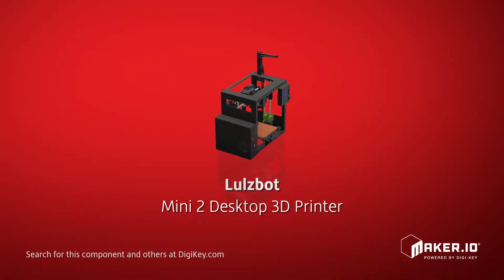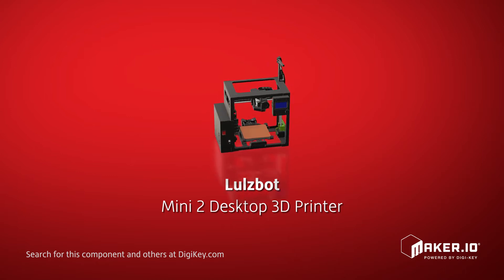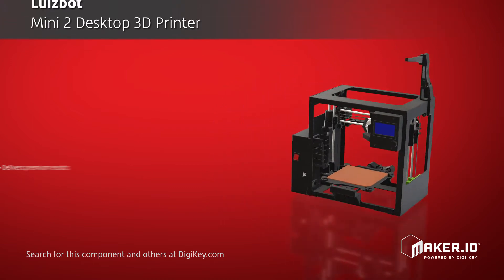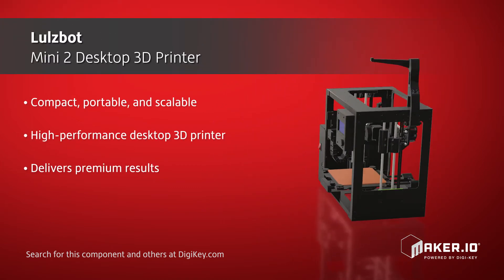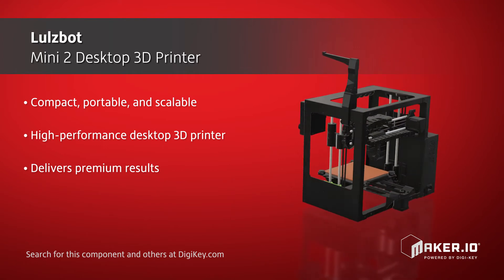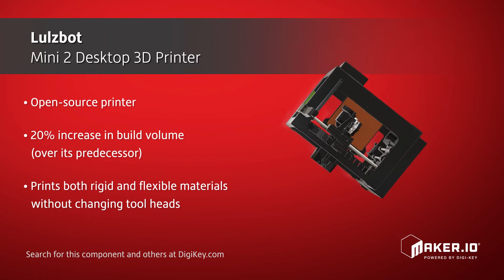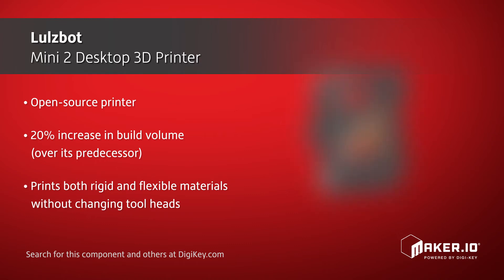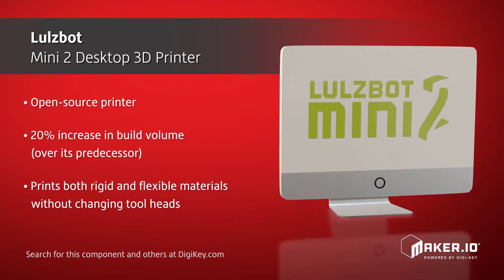Lulzbot Mini 2 Desktop 3D Printer | Maker Minute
Lulzbot offers their Mini 2 desktop 3D printer. Compact, portable, and scalable, the Mini 2 is a high-performance desktop 3D printer that is engineered to deliver premium results, print after print. This open-source printer provides improved print quality and faster cycle times. Additionally, a redesign of the X-axis has resulted in a 20% increase in build volume, over its predecessor. This printer prints both rigid and flexible materials with ease, thus allowing users to go from printing PLA to TPU, and back again, without changing tool heads. Finally, this unit features a modular print bed system, which heats up quickly and features a reversible glass and PEI print surface, thus expanding the printer's versatility while simplifying its maintenance.